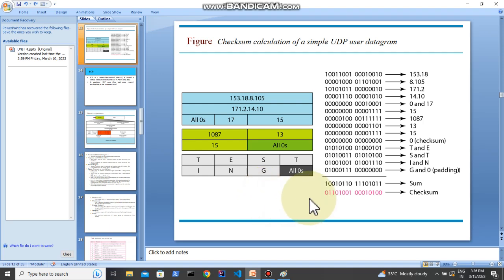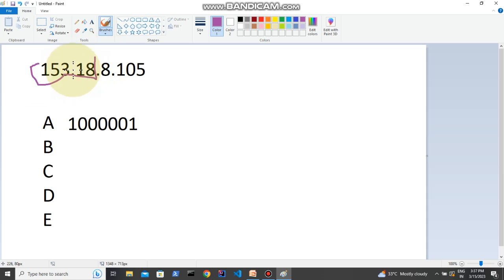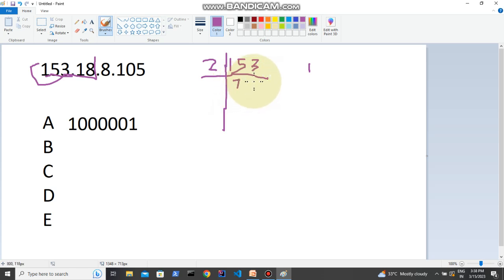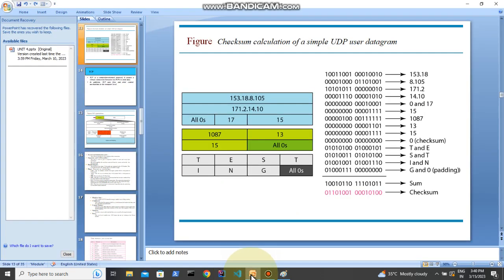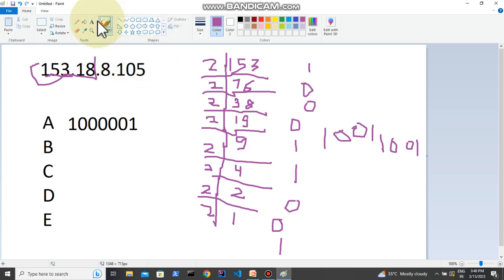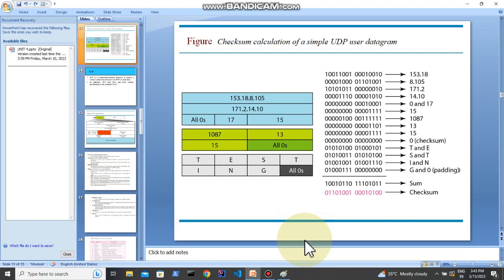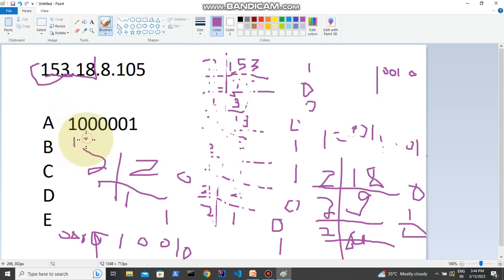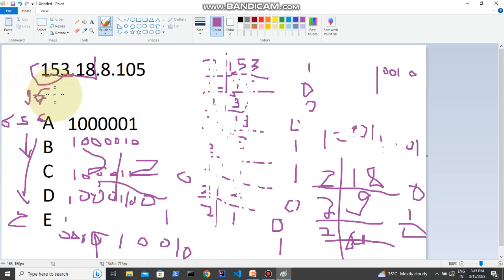How to calculate checksum of UDP Header in computer networks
Figure  Checksum calculation of a simple UDP user datagram